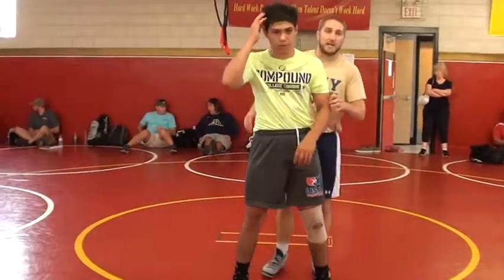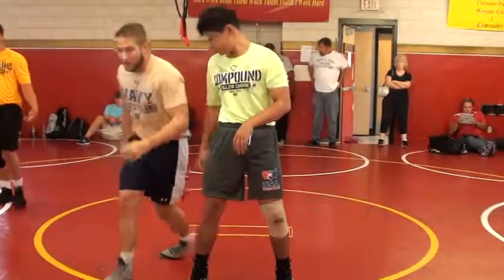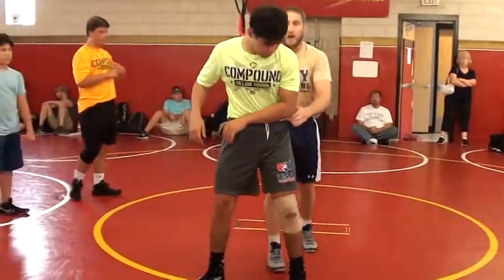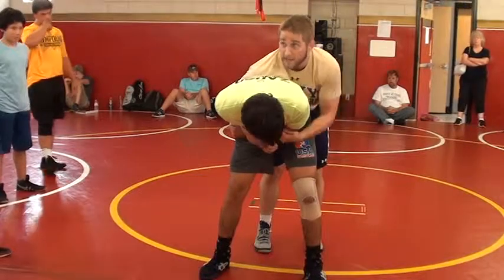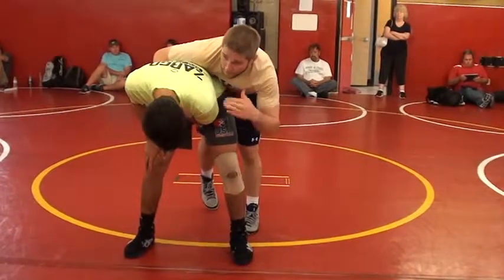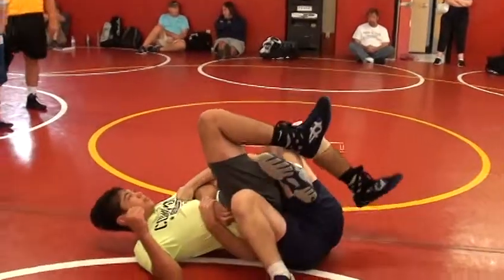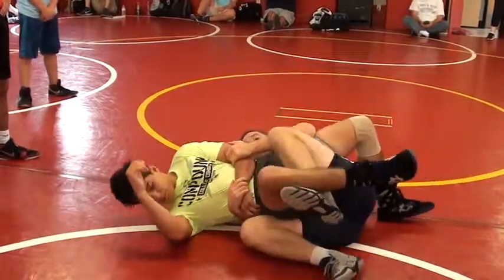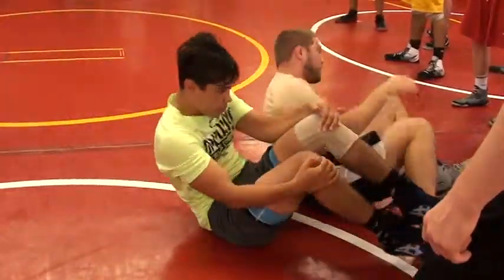Cleveland Standing Tilt